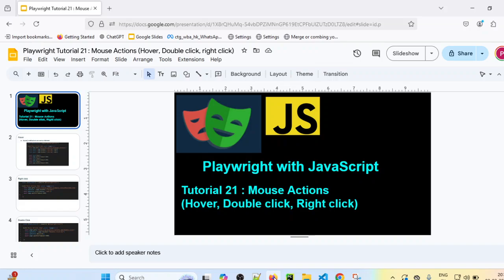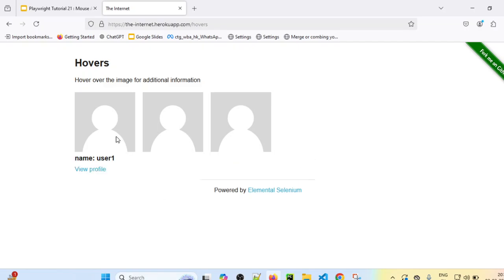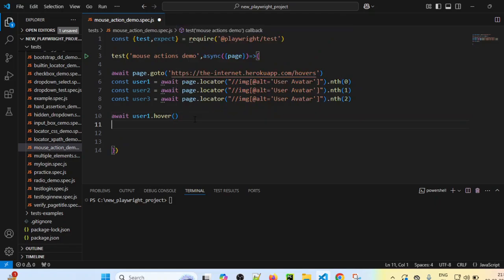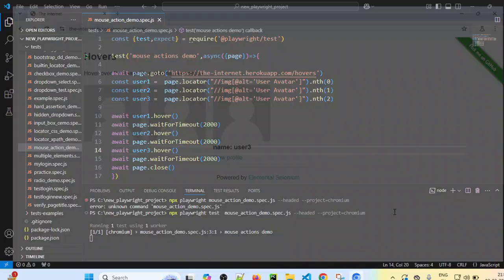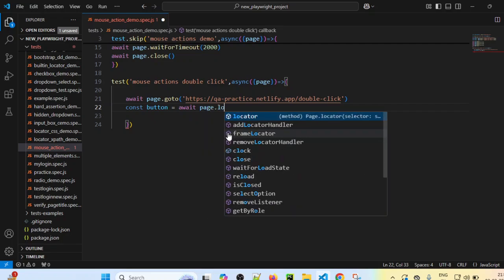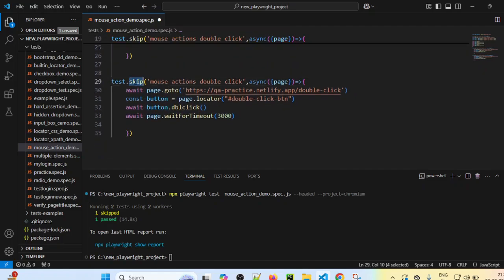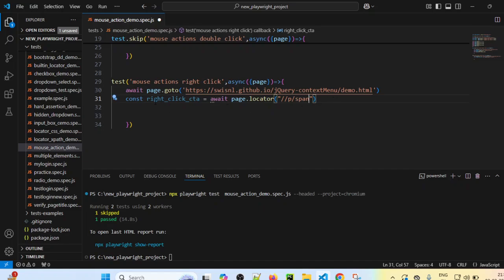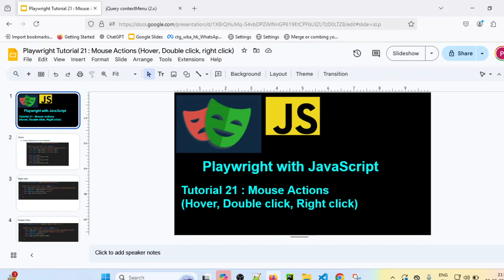Playwright with JavaScript - 21 : Mouse Actions ( hover, double click,right click)